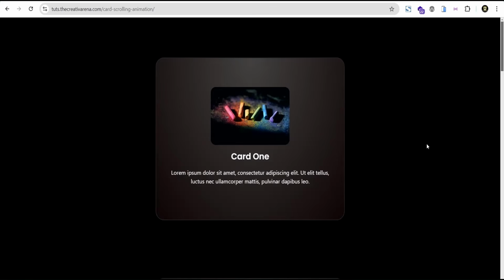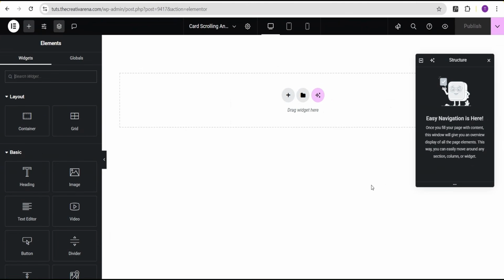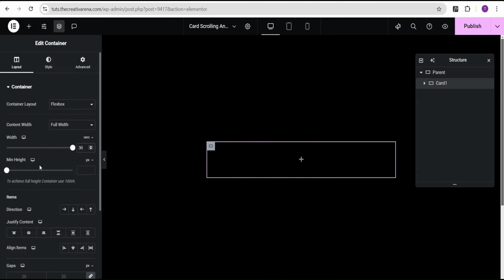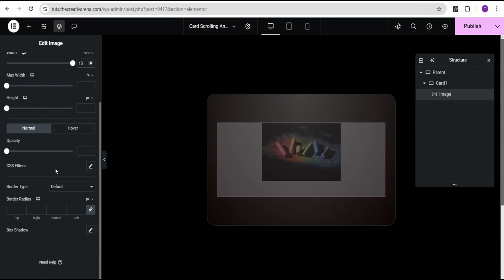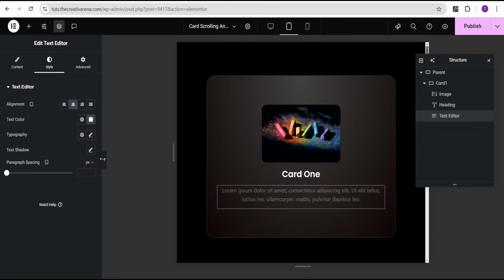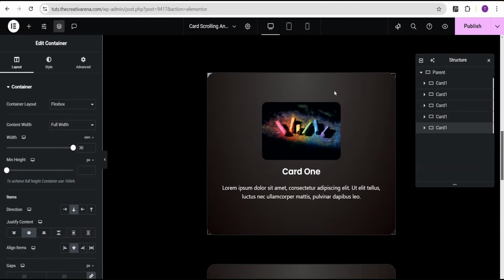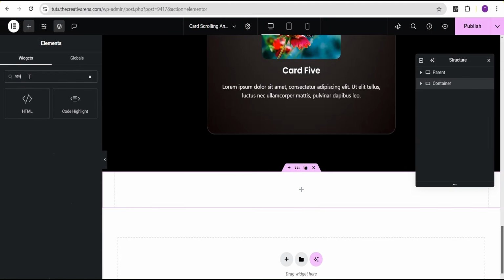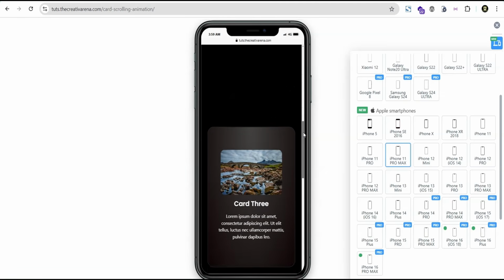Scroll-Based Smooth Card Animation | Elementor and GSAP Tutorial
Simple and Smooth GSAP Card Animation on Scroll | Elementor Tutorial

In this  Step-by-Step Tutorial you will learn how to Create a Mind Blowing Card Scroll Animations with GSAP and Elementor with sticky elements.